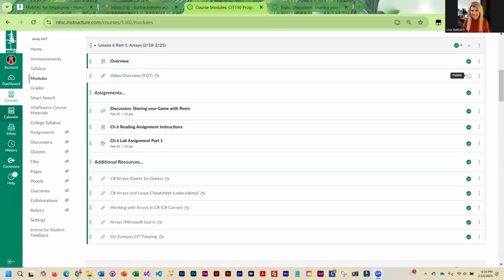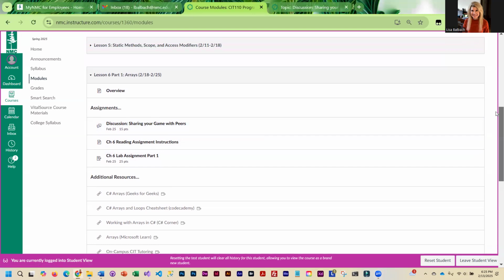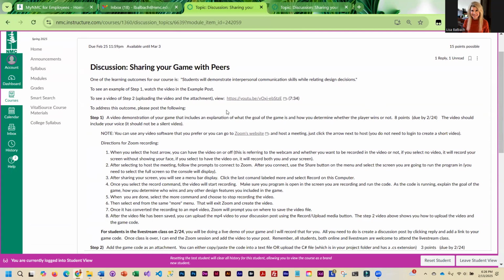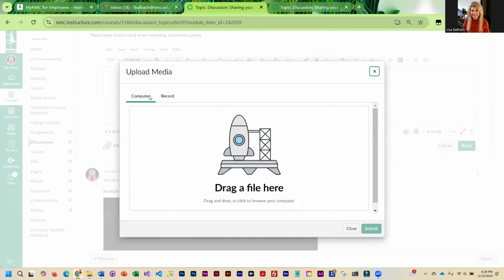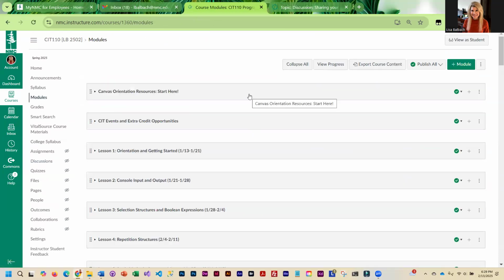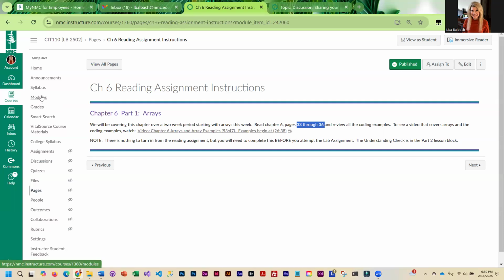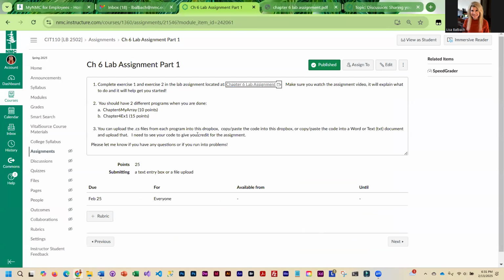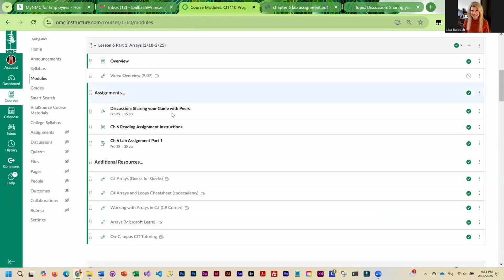CIT110 Lesson 6 part 1 overview Spring 2025